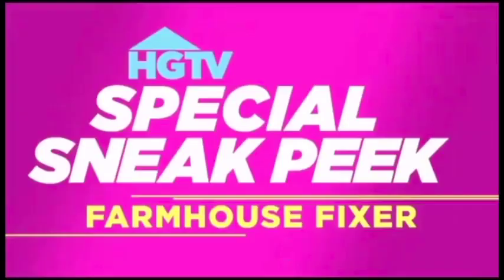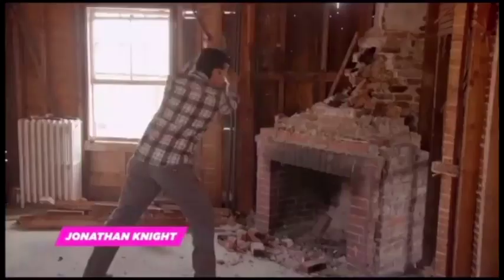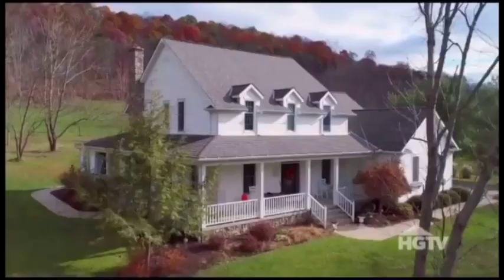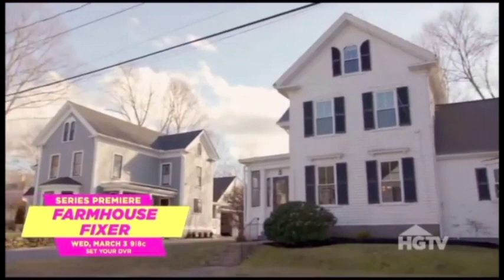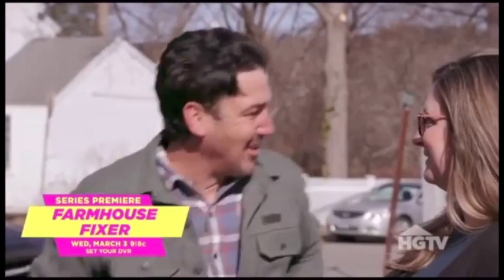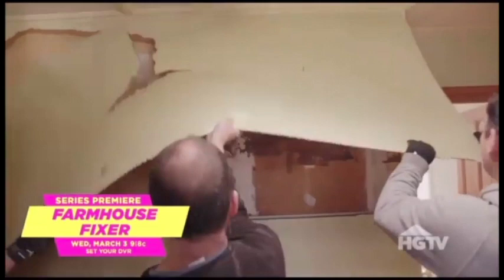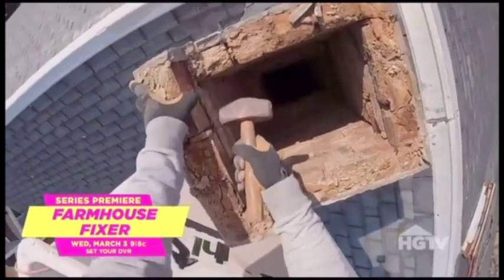Farmhouse Fixer Special Sneak Peek!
** All credits to Jonathan Knight.